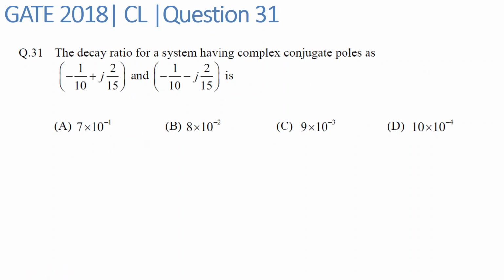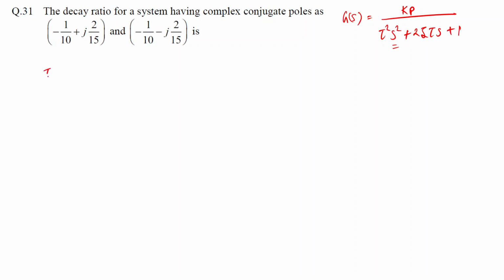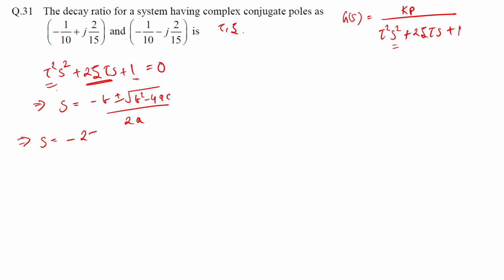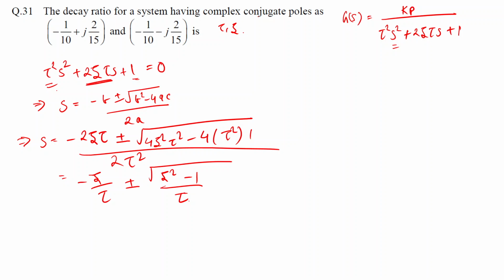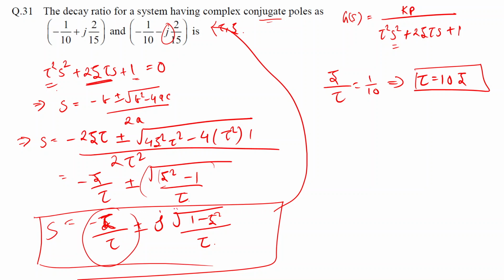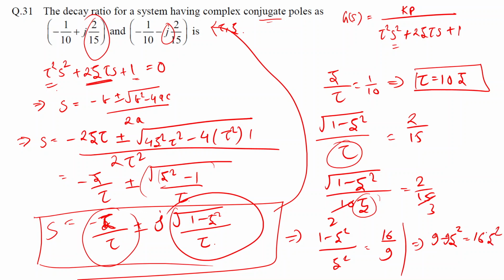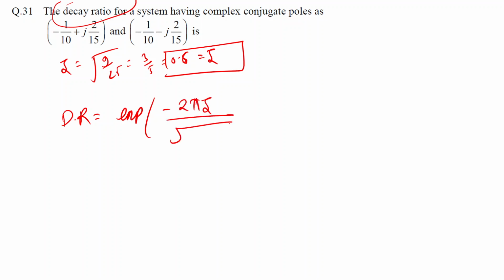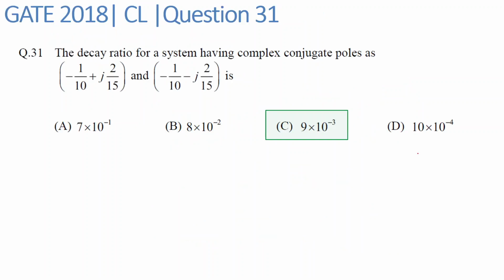Q31 CH 2018